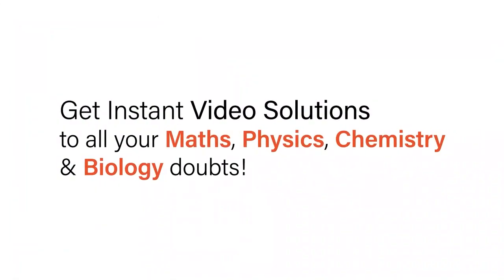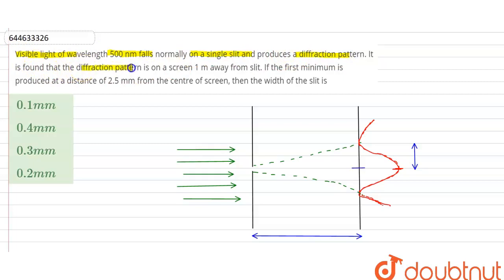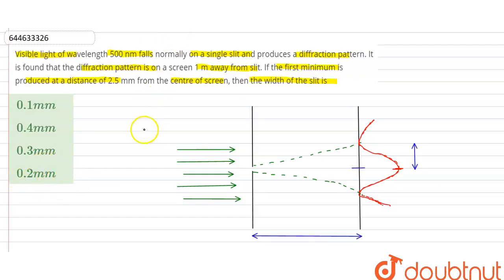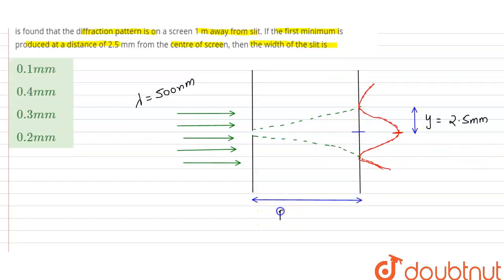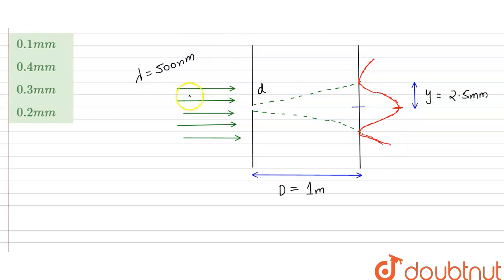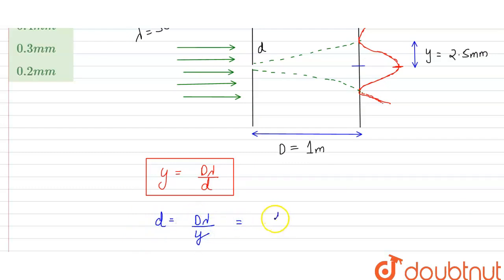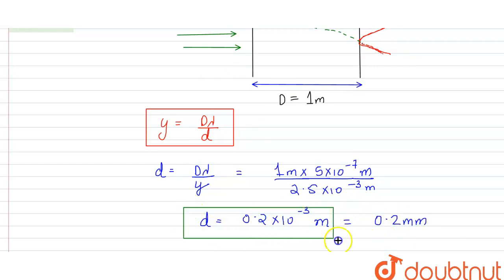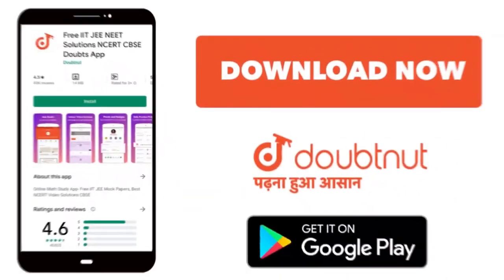Visible light of wavelength 500 nm falls normally on a single slit and produces a diffraction pa...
Visible light of wavelength 500 nm falls normally on a single slit and produces a diffraction pattern. It is found that the diffraction pattern is on a screen 1 m away from slit. If the first minimum is produced at a distance of 2.5 mm from the centre of screen, then the width of the slit is
Class: 12
Subject: PHYSICS
Chapter: JEE MAIN REVISON TEST-23
Board:IIT JEE

👉 Have Any Query? Ask Us.